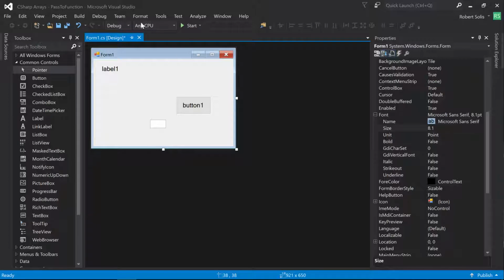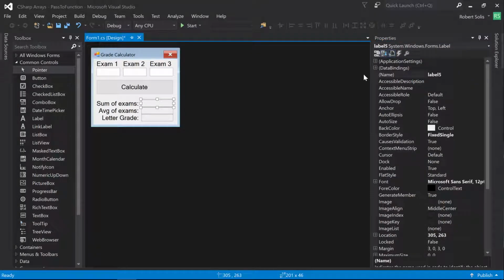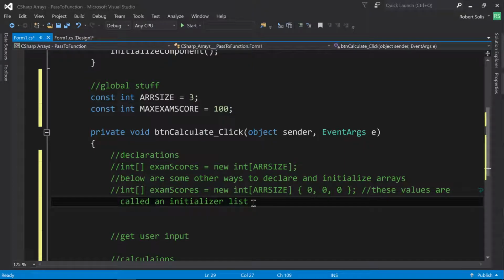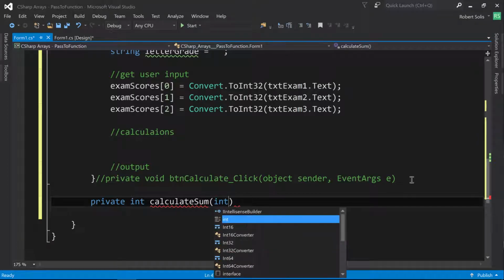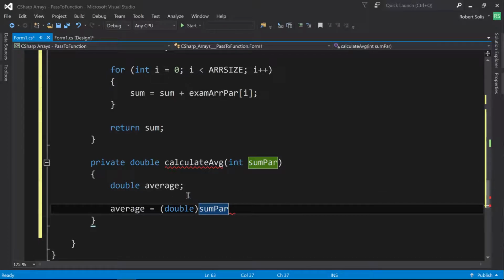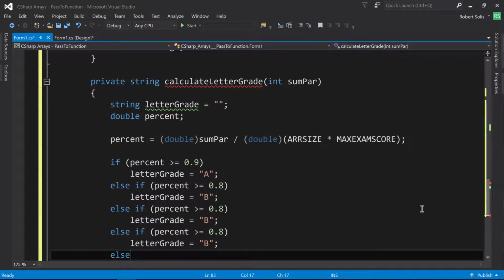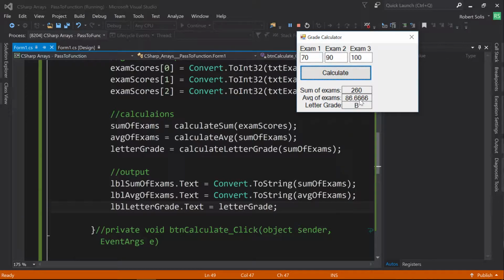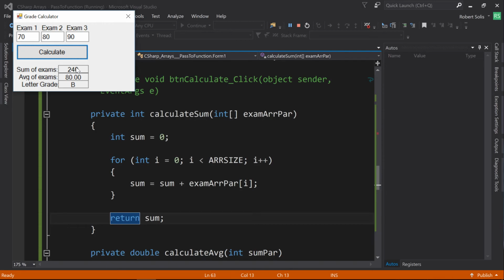CSharp Arrays - Passing An Array To A Function